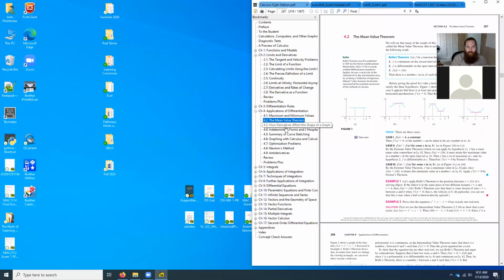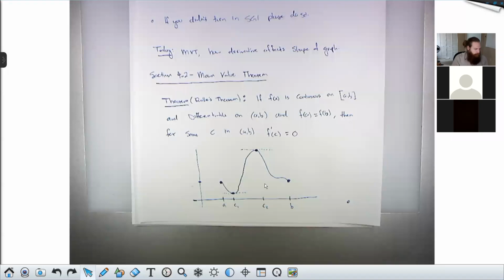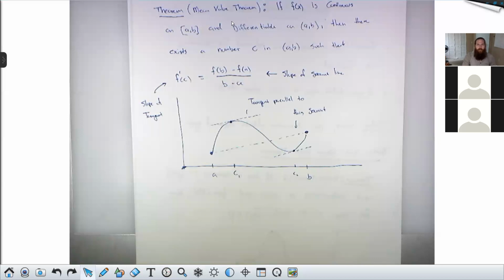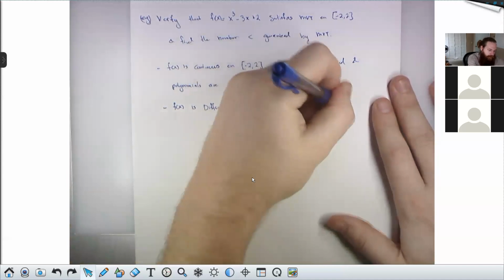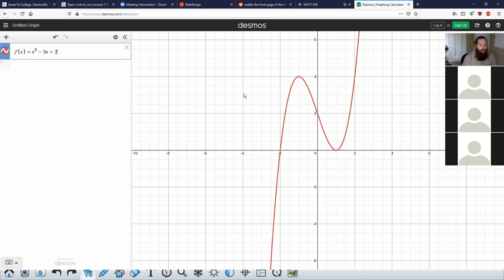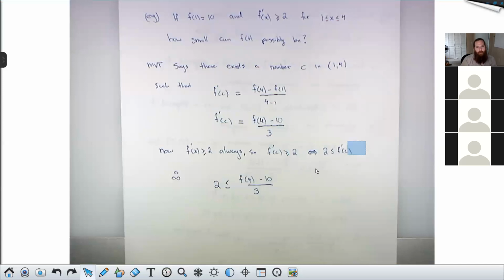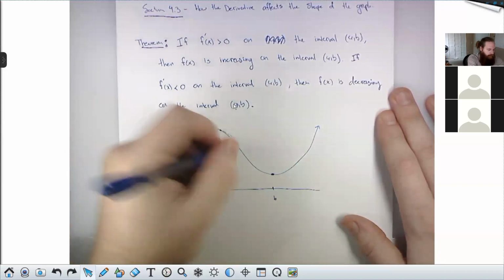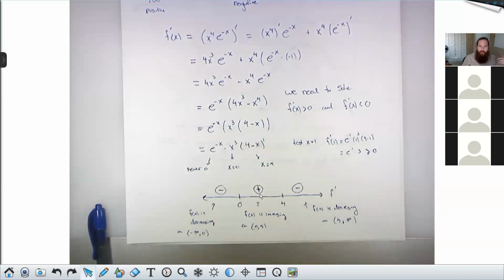MAC2311 Lecture 7.13.20